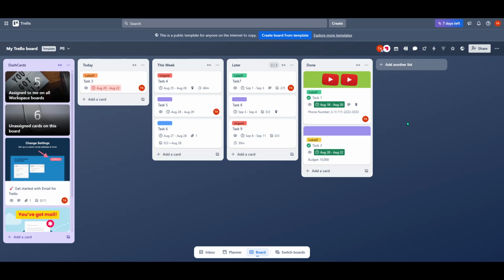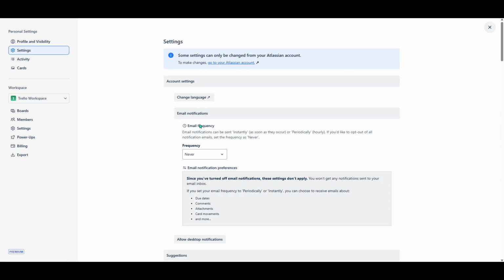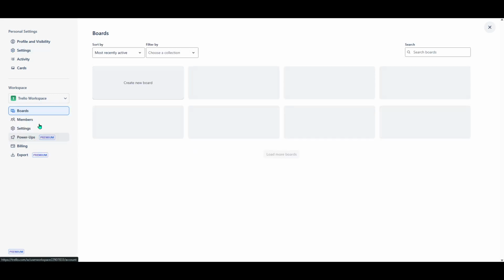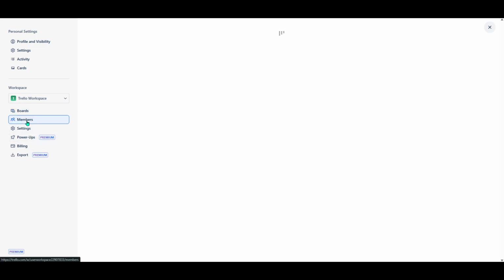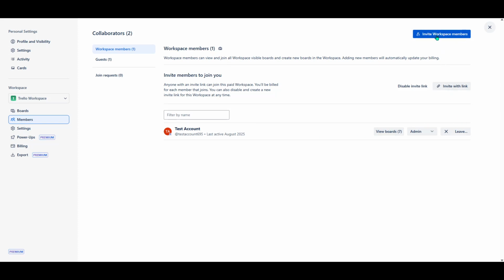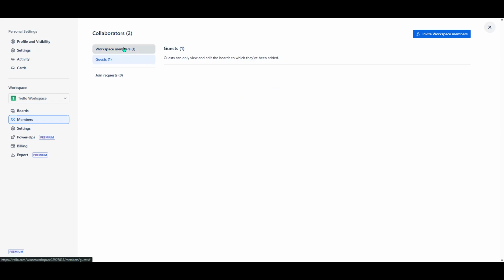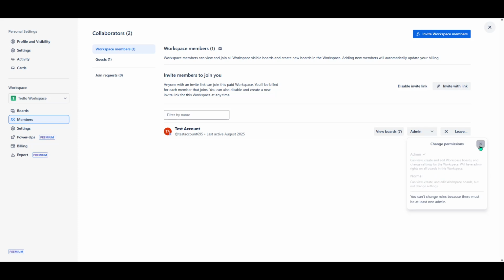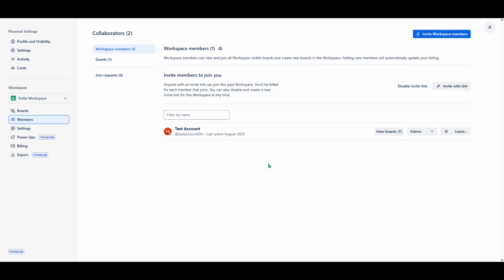Trello: How to Add Workspace Admins (2025 Team Management Tutorial)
Easily add workspace admins in Trello to manage boards, control permissions, and streamline collaboration.